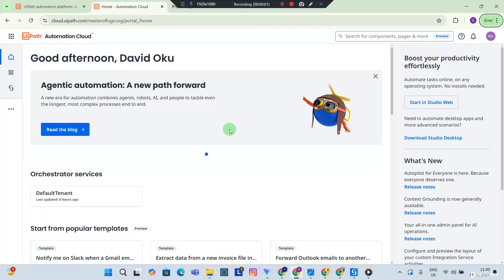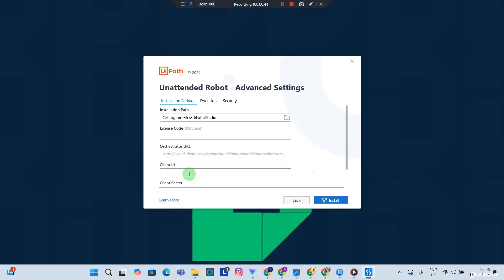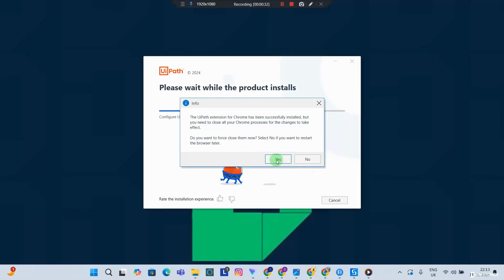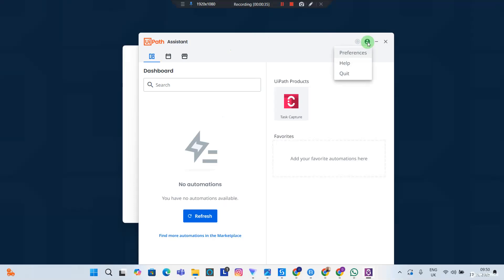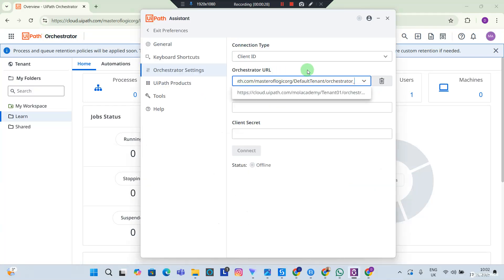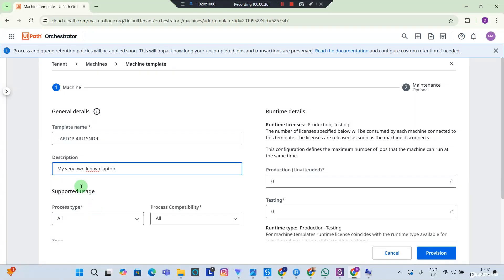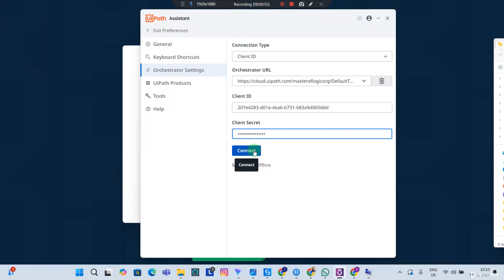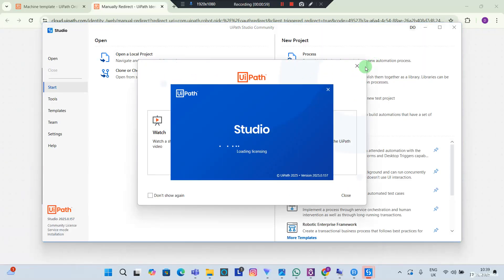#2 Install UiPath studio, unattended robot and connect to your machine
The steps taken here
1.) Installing uipath studio
2.) Install robot as unattended
3.)Creating a machine and mapping your robot to machine using client id and secret